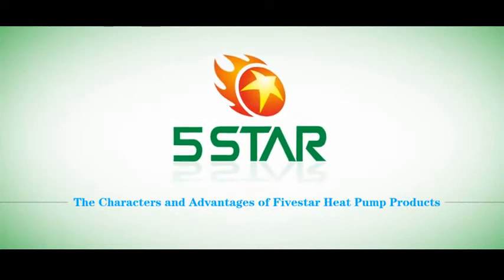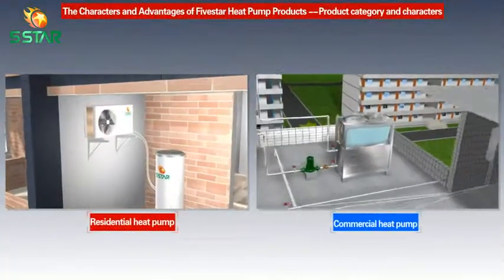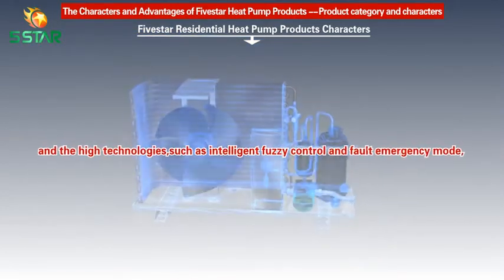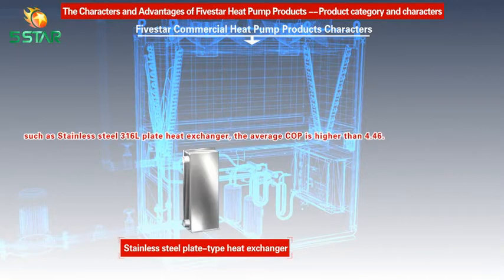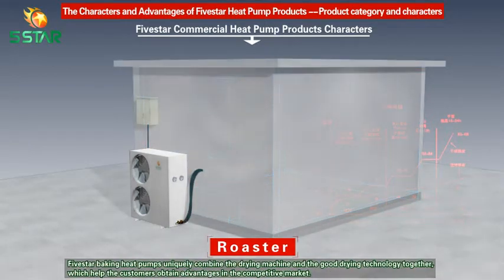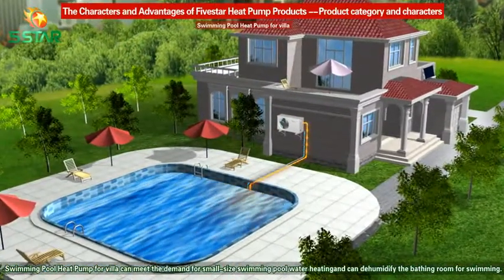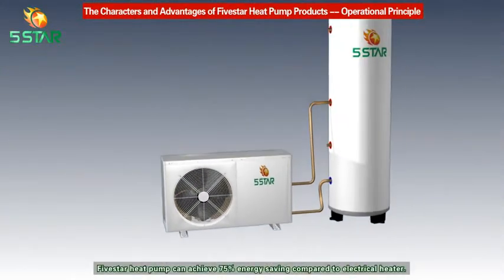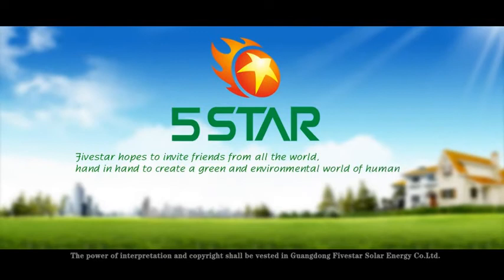Air Source Heat Pump Water Heater